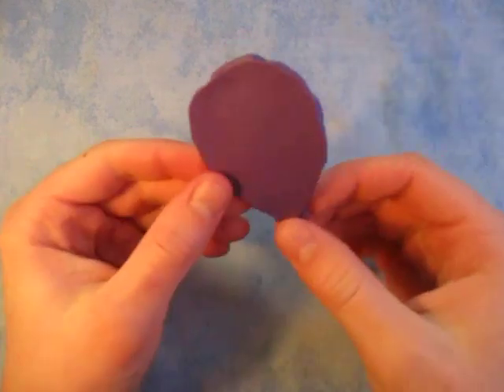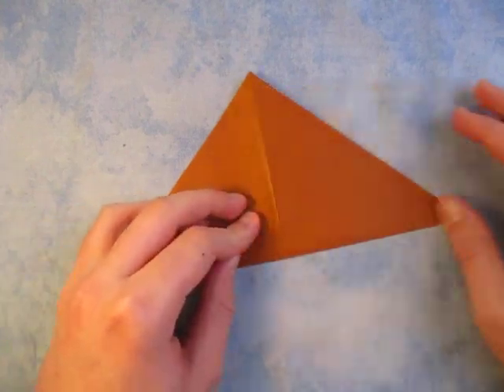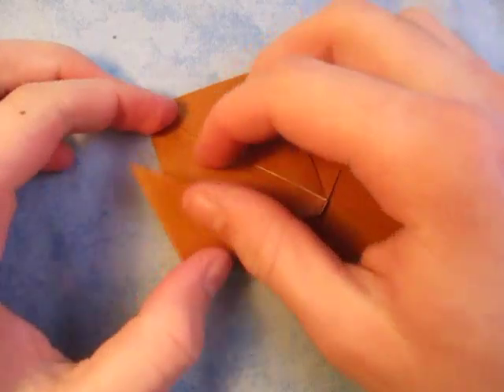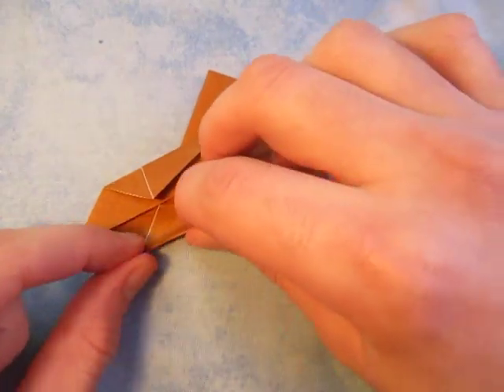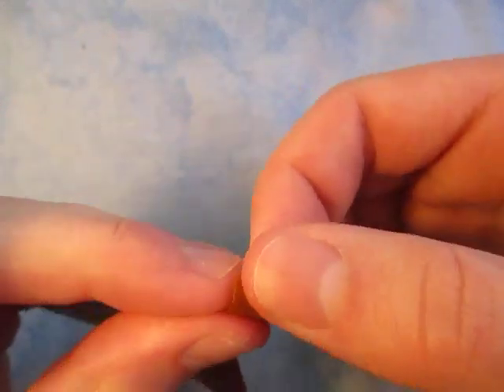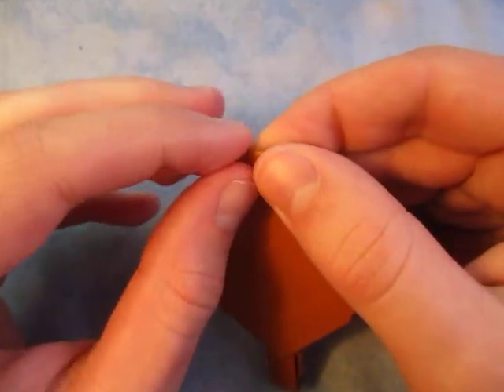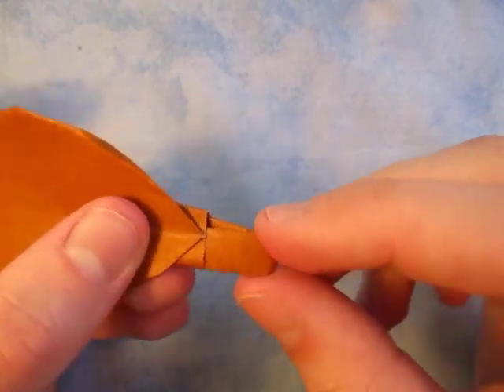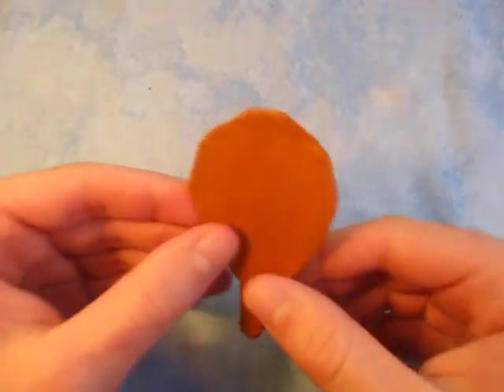How to make an Origami Paddle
How to make an origami paddle that you can play ping pong with in origami style.